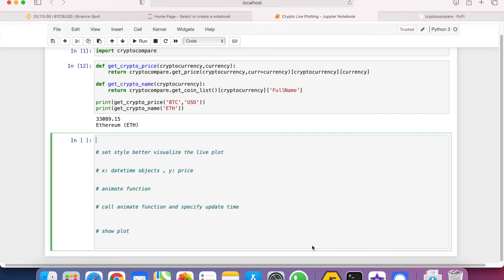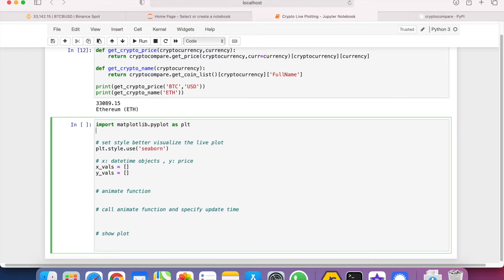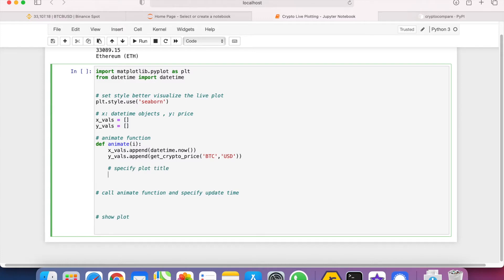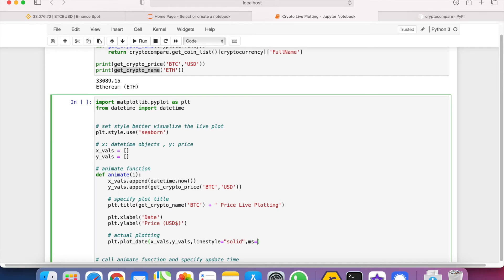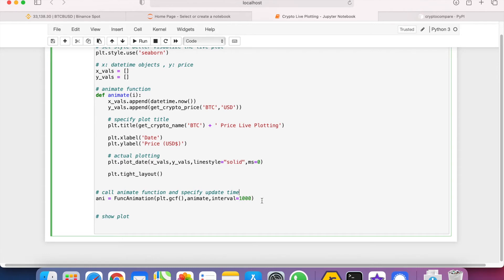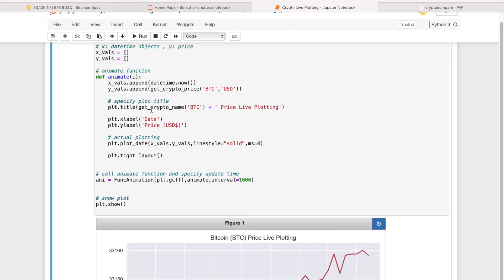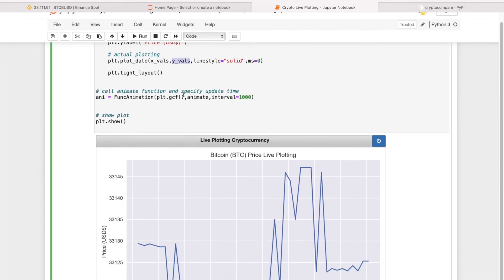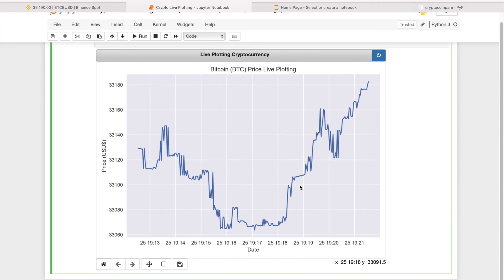How to plot Bitcoin Prices in real time (part 2) — Live animation plot with Python and Matplotlib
Hello Everyone! My name is Andrew Fung, in this video, we will be using the Python Matplotlib and Cryptocompare API to plot Bitcoin and other cryptocurrency prices in real time to take a look at the short term price fluctuation. For the second part of the video, I will be focusing on live plotting using an animation function inside Matplotlib.

How I make my YouTube videos:
⌨️ Keyboard - Nuphy Air75 Mechanical Keyboard
🎙 Microphone - MAONO A04 Professional Podcaster USB Microphone
🖱 Mouse - Microsoft Bluetooth Ergonomic Mouse
🔌 Accessories - Laptop Docking Station for MacBook Pro

Timestamps
0:00 | Introduction
0:34 | Live animation plotting
11:36 | Side-by-Side comparison
12:27 | Out tro

Full code:
import matplotlib.pyplot as plt
from matplotlib.animation import FuncAnimation
import cryptocompare

plt.style.use('seaborn')

x_vals = []
y_vals = []

def get_crypto_price(cryptocurrency,currency):
    return cryptocompare.get_price(cryptocurrency,curr=currency)[cryptocurrency][currency]

def get_crypto_name(cryptocurrency):
    return cryptocompare.get_coin_list()[cryptocurrency]['FullName']

def animate(i):
    x_vals.append(datetime.now())
    y_vals.append(get_crypto_price('BTC','USD'))

    plt.cla()
    plt.title(get_crypto_name('BTC') + ' Price Live Plotting')
    plt.gcf().canvas.set_window_title('Live Plotting Cryptocurrency')

    plt.xlabel('Date')
    plt.ylabel('Price($)')
    plt.plot_date(x_vals,y_vals,linestyle="solid",ms=0)
    plt.tight_layout()

ani = FuncAnimation(plt.gcf(), animate, interval=1000)

plt.show()